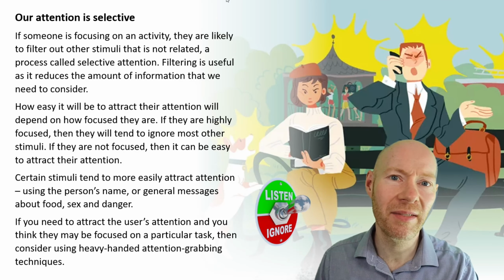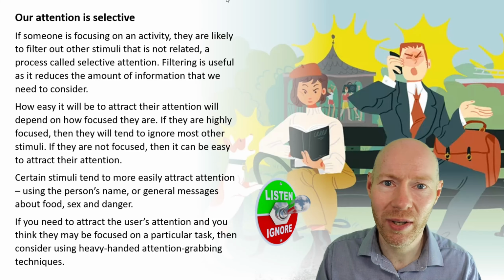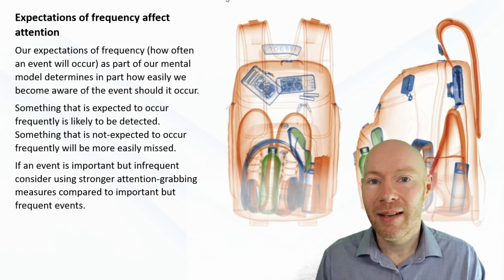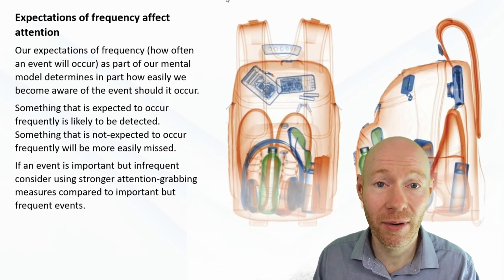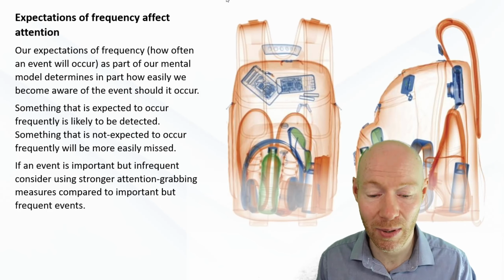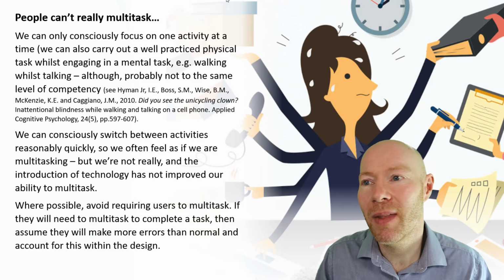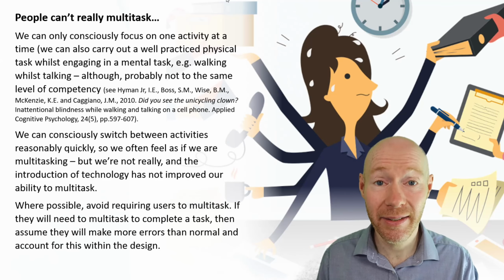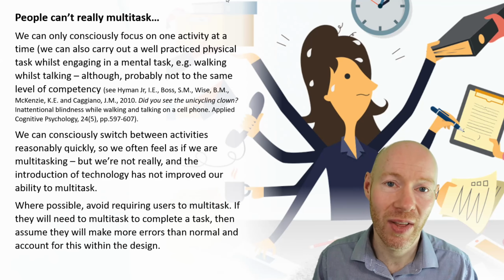2.8. Understanding People - How we focus (User Experience Design)